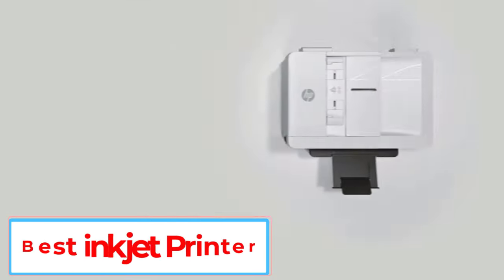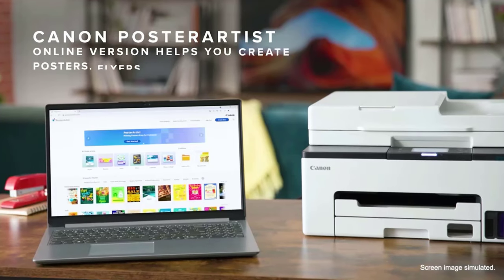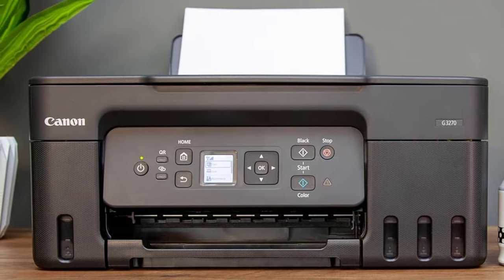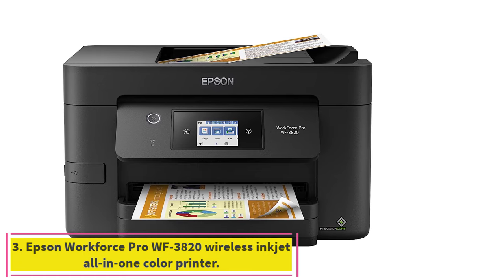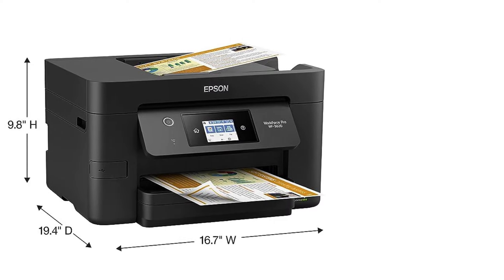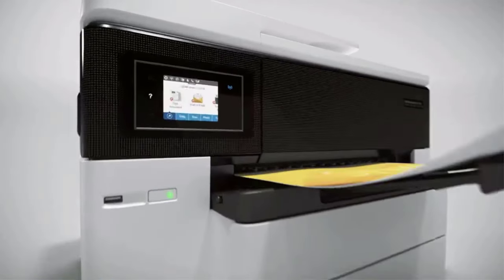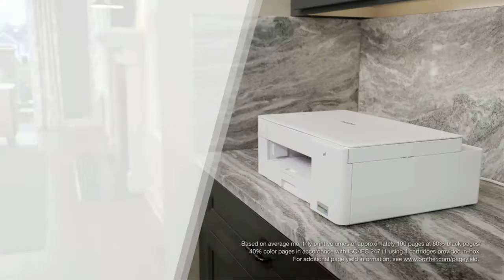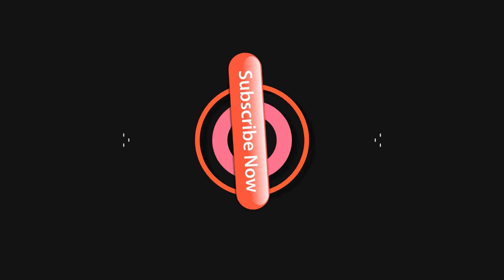Top 5 BEST Inkjet Printer of 2024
📌Product Link 📌:

In this video, we listed the BEST Inkjet Printer of 2024 that are available on the market for their true quality, actually, I tried to make the list based on their popularity quality-price durability user opinions and more.